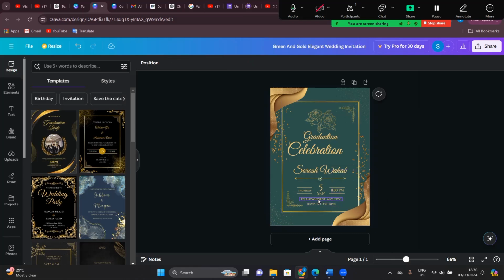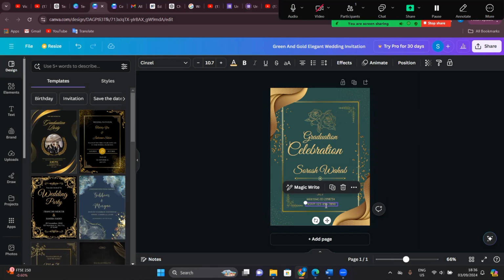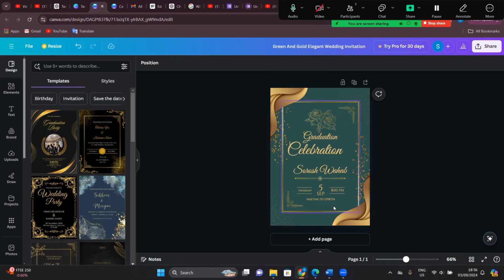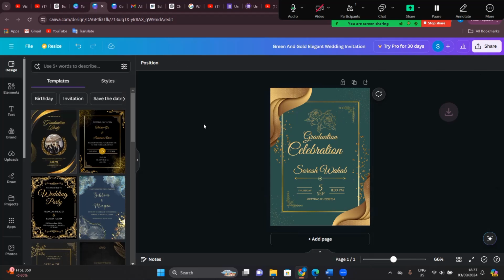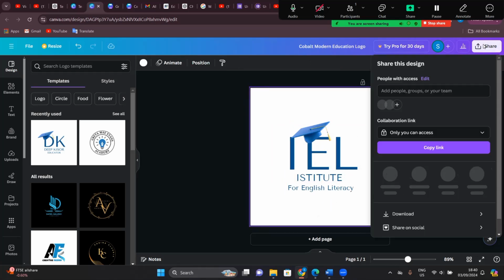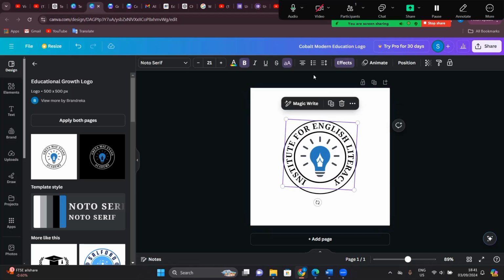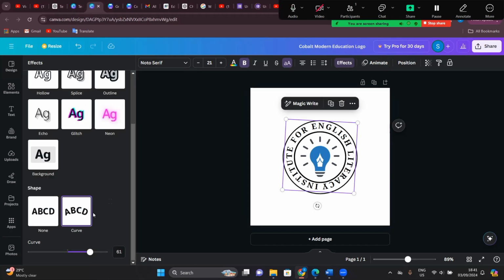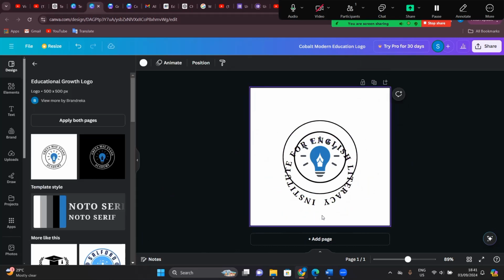Designing Logos and Invitation Cards in Canva: Step-by-Step Guide"Description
In this video, learn how to create professional logos and eye-catching invitation cards using Canva. I’ll guide you through the entire process, from selecting templates to customizing elements for your design needs. Whether you're branding a business or designing a special event invite, this tutorial has you covered!